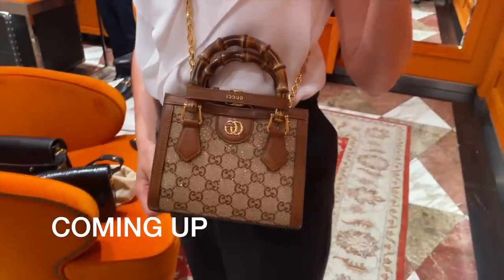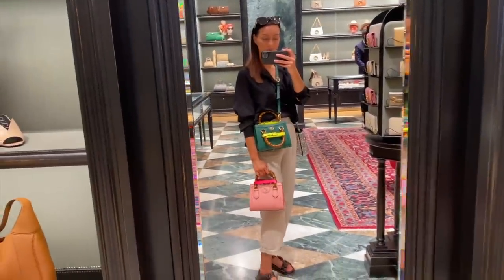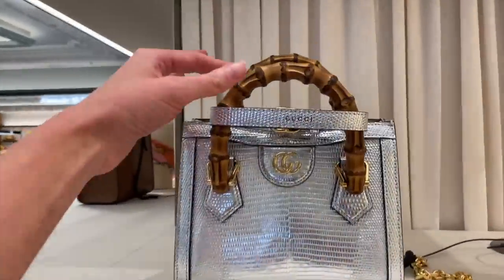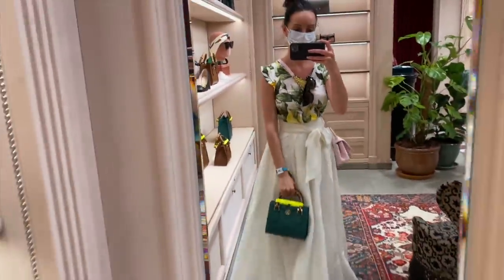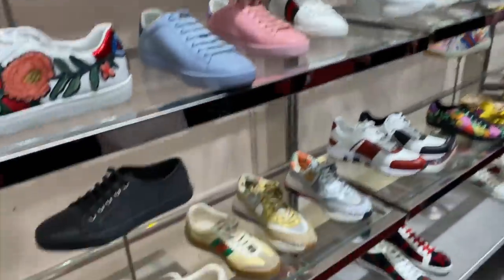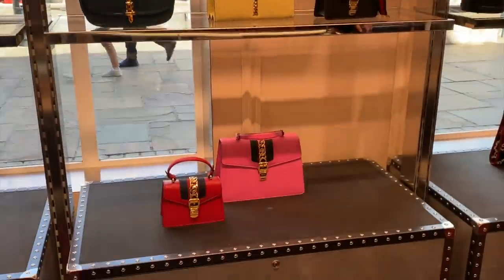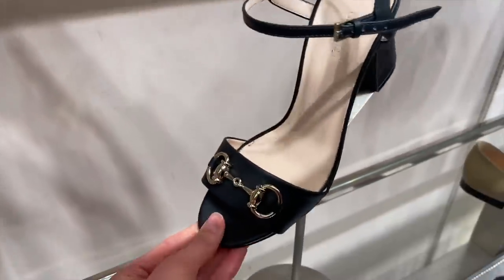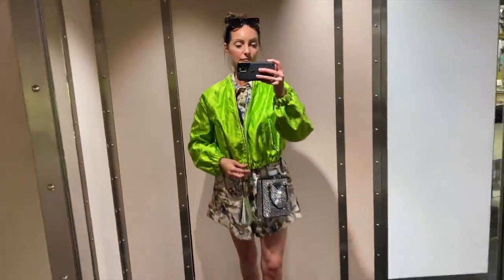*WOW* GUCCI LUXURY SHOPPING VLOG 2022 🔥 ft. Harrods London, Bicester Village & Dubai Mall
Watch this BEFORE you buy any more Gucci! We go luxury shopping at Gucci boutiques in London Harrods, Dubai, and Bicester Village to find THE BEST & some discounted Gucci!

Gucci Diana bag
Gucci half moon bag
Gucci Marmont bag
Gucci silk jacket
Gucci shoes

WOW, what amazing pieces Gucci has in right now. My personal favorite at the mini Gucci Diana bag *but which color to choose?* as well as the rainbow jumbo monogram espadrille shoes and sliders. There were some amazing discounts to be had on Gucci at Bicester village too - what pieces are you loving right now?

Saint Laurent
📖 CHAPTERS 📖
00:00 Introduction
01:22 Gucci Sloane Street London
04:38 Gucci Harrods
06:26 Dubai Airport
07:55 Gucci Dubai Mall shopping
10:22 Gucci at Bicester Village
21:01 My favorite Gucci bags in 2022

--- 👌 SOCIAL MEDIA 🙅‍♀️ ---